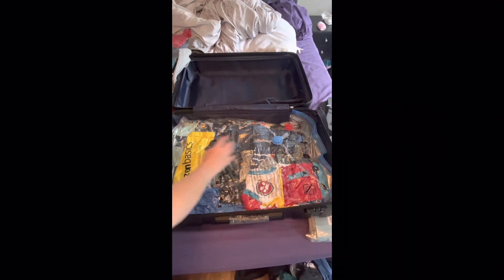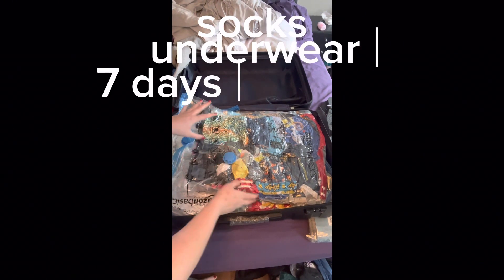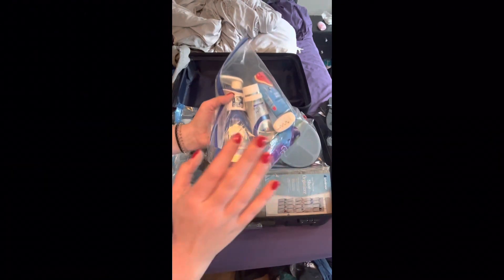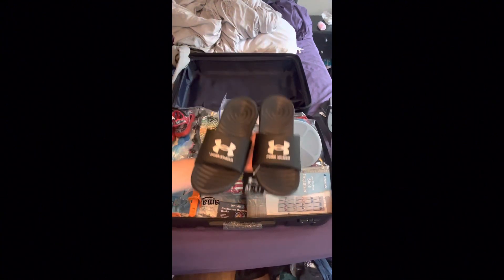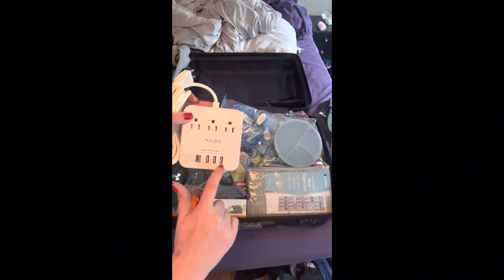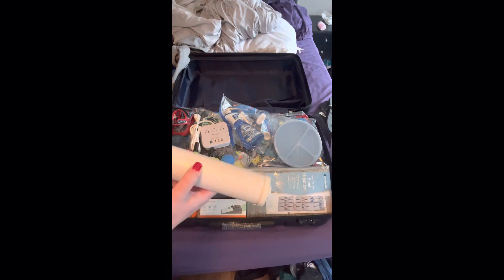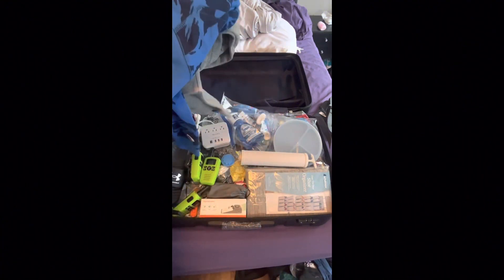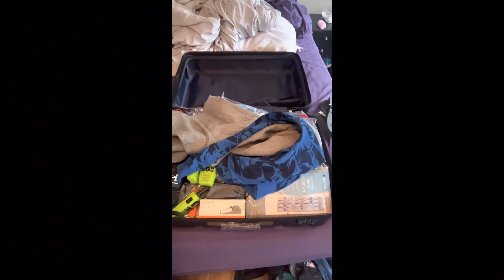Cruise must haves!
pt 1 of everything I packed!